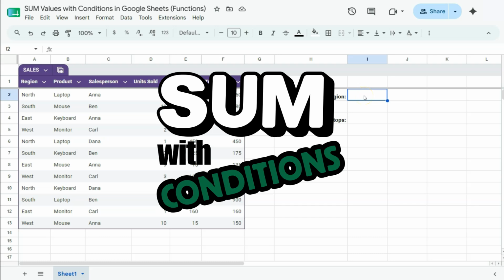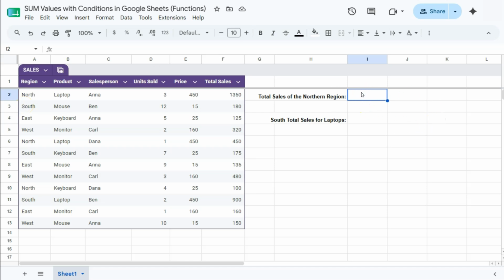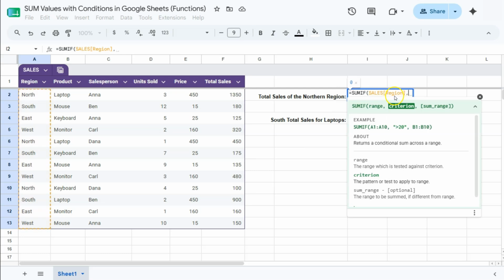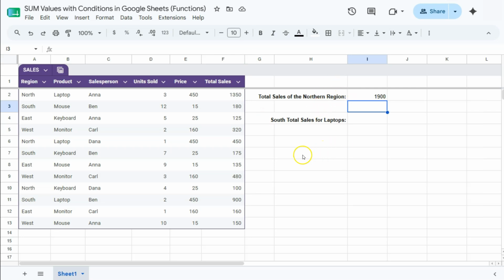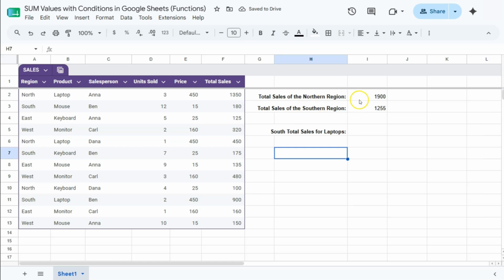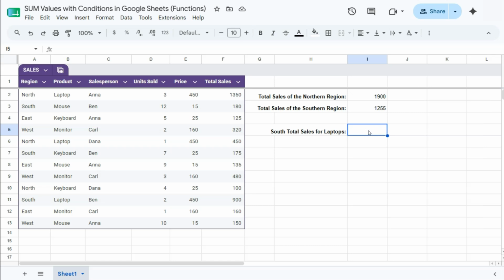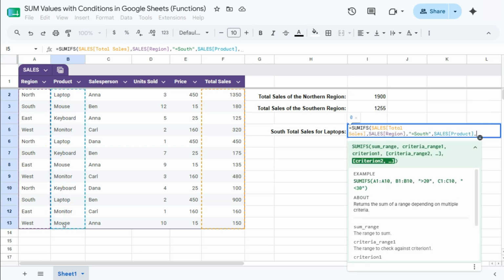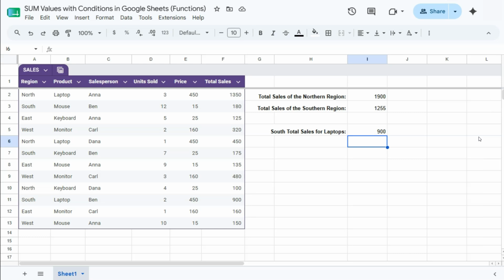SUM Values with Conditions in Google Sheets (Functions)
Learn how to sum values with conditions in Google Sheets using powerful functions!

Follow along as we go through simple examples that show how to total numbers based on specific criteria such as categories, dates, names, or amounts. This tutorial is perfect for beginners who want to organize and analyze data more efficiently in spreadsheets. You’ll also discover practical tips for using conditional formulas in budgets, sales trackers, attendance sheets, and more. By the end of the video, you’ll be able to quickly calculate totals that automatically update based on your selected conditions.